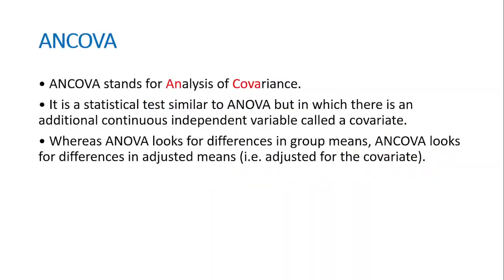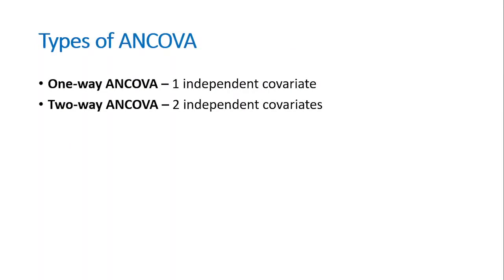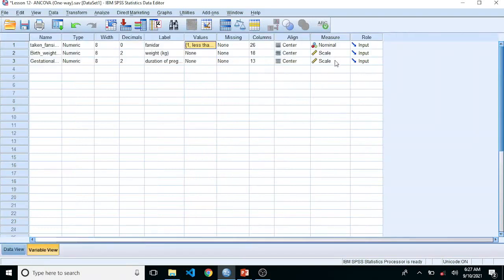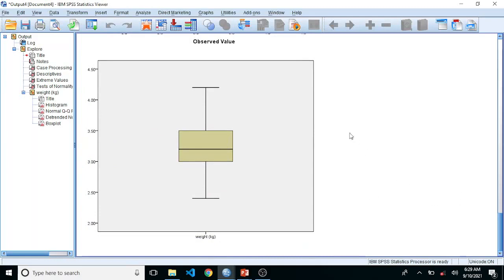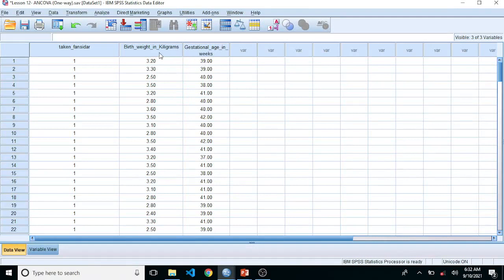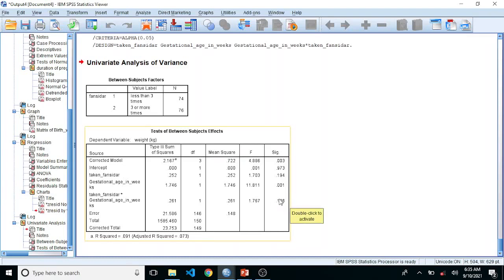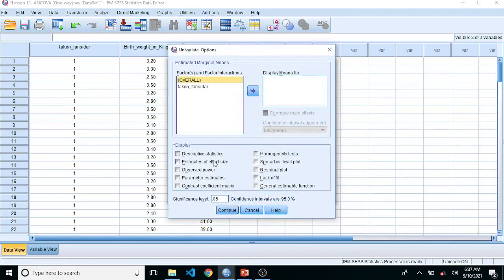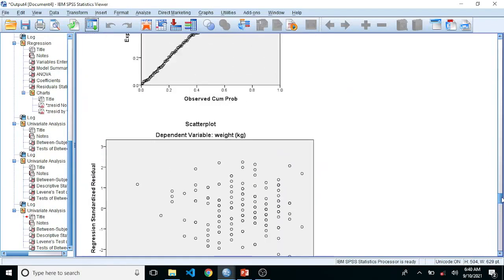Lesson 12 - Analysis of Covariance, ANCOVA